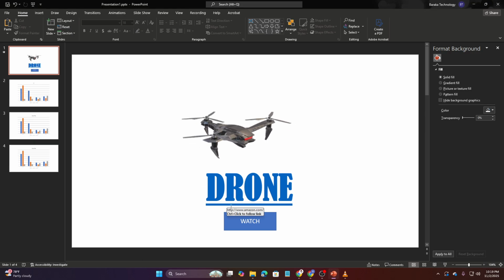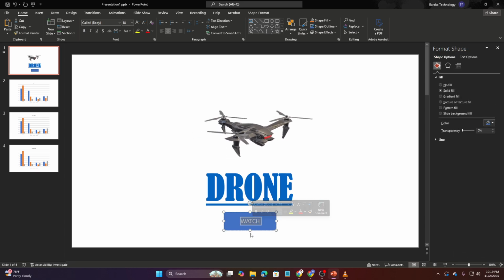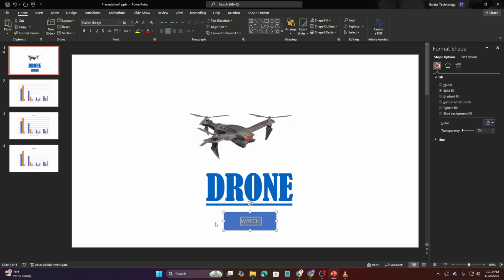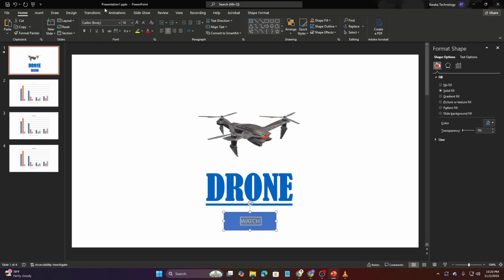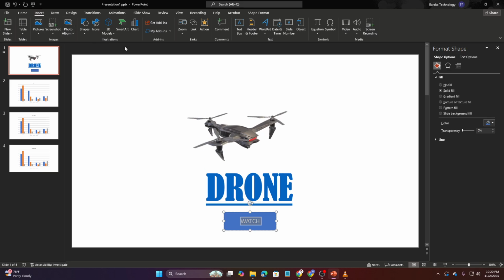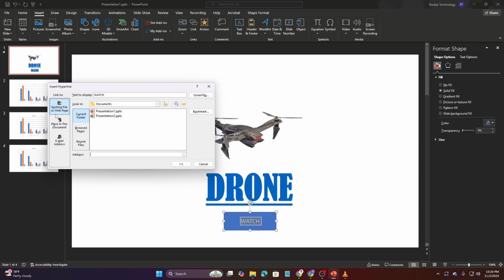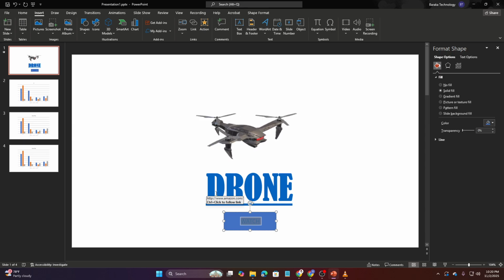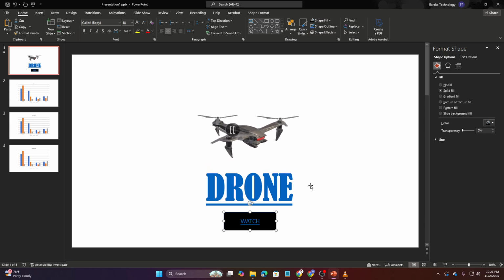How To Hyperlink YouTube Video In Powerpoint - 2026 (Very Easy)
How to Hyperlink YouTube Video in Powerpoint
In this video, you will learn how to hyperlink YouTube video in PowerPoint quickly and easily. We will show step-by-step methods to insert YouTube links in slides, make your presentations interactive, and ensure videos play smoothly during your PowerPoint presentation. Whether you want to add YouTube videos to PowerPoint for school, work, or personal projects, this guide will simplify the process.